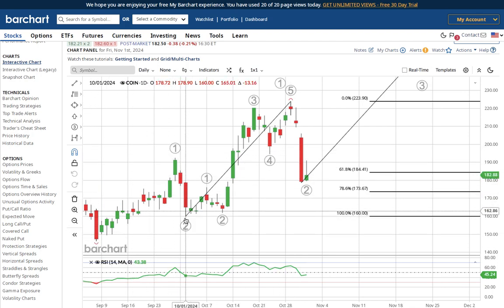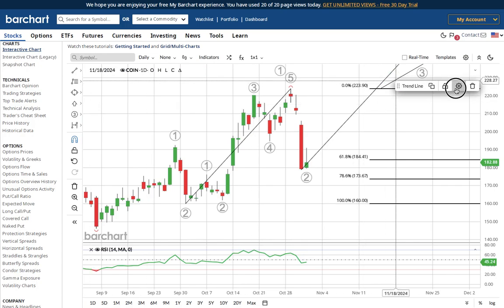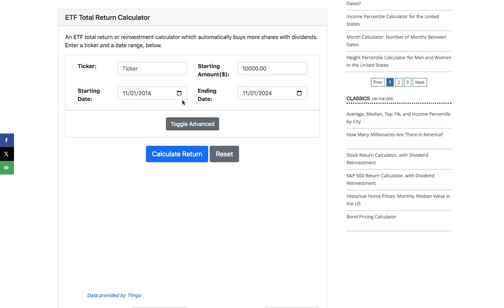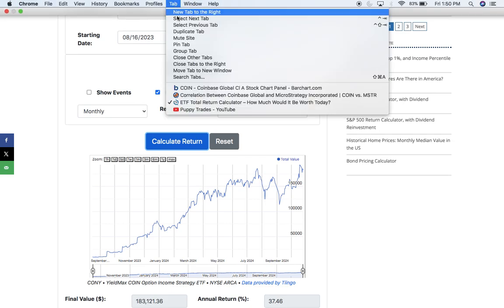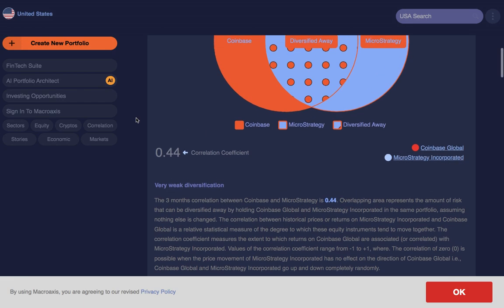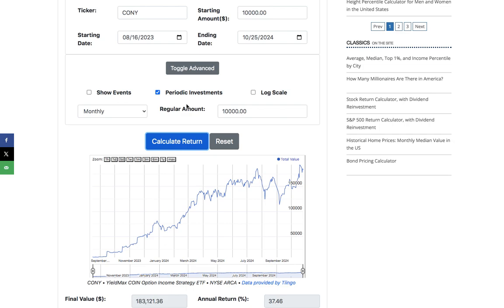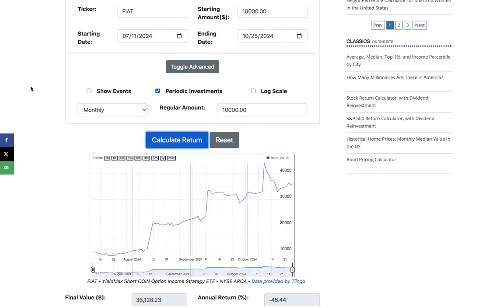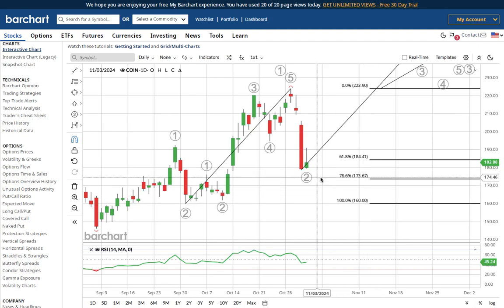Elliott Wave Of Coinbase PLUS Dividend Analysis Of $MSTY $CONY $FIAT $YETH $YBTC And Hedging